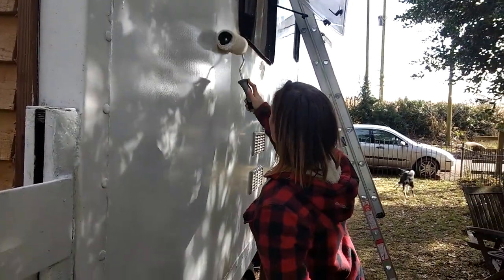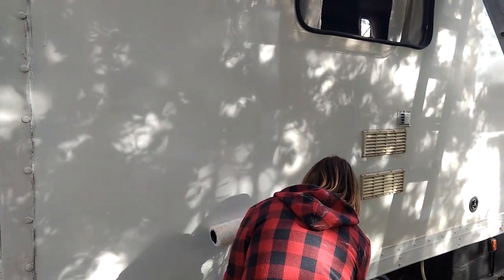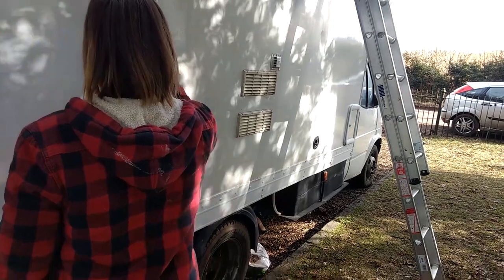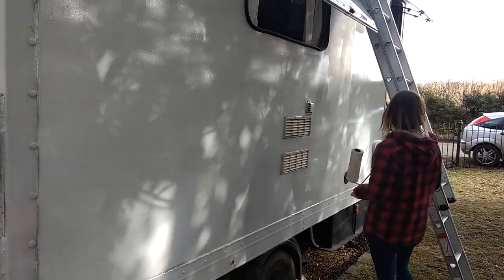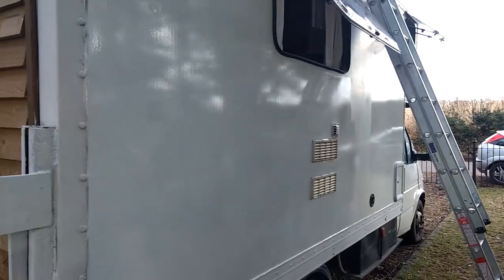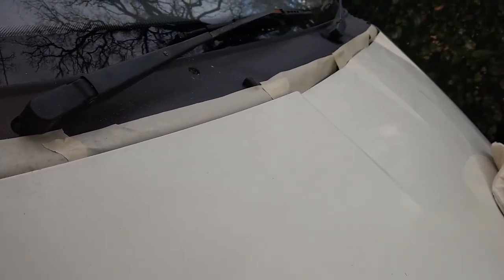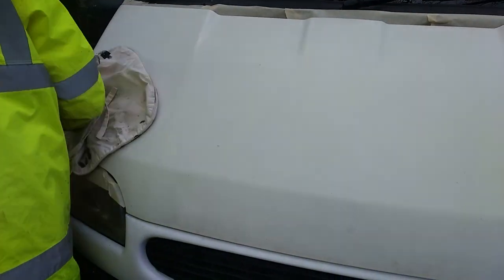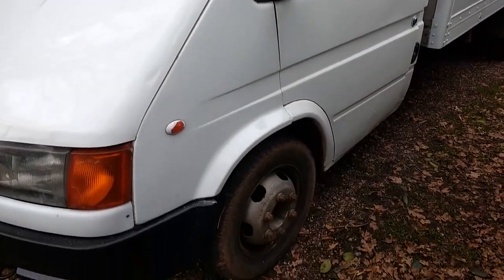£20 DIY VAN ROLLER PAINT JOB ON OUR LUTON BOX TRUCK CONVERSION!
We painted our van all over for just £20 and the results were pretty good.

We weren't trying anything to ambitious or artisitic just a fresh layer of white paint to cover up and scratches or rust repairs that we had done.